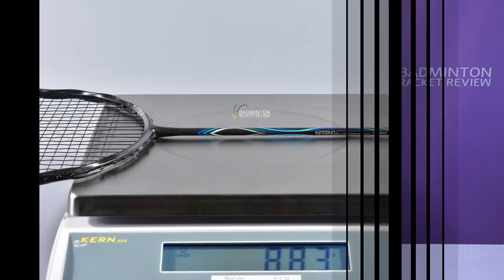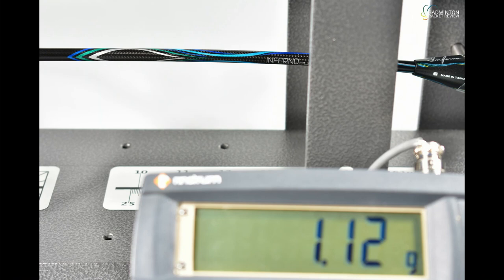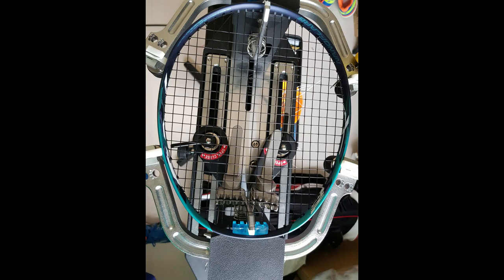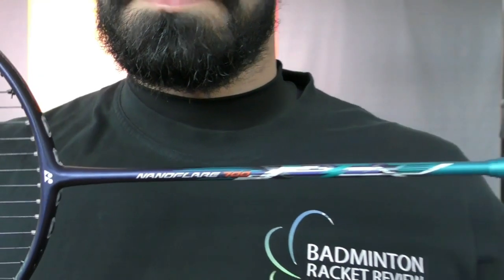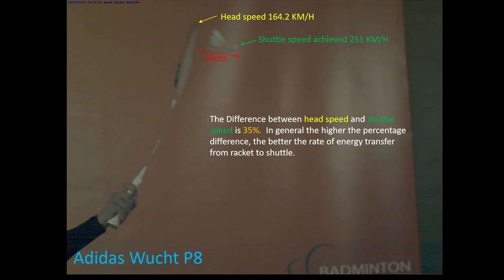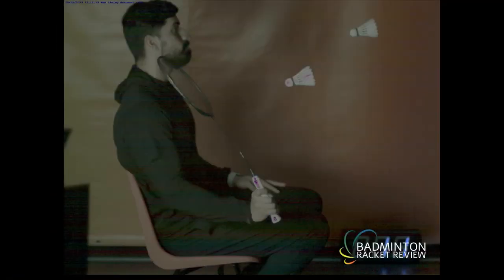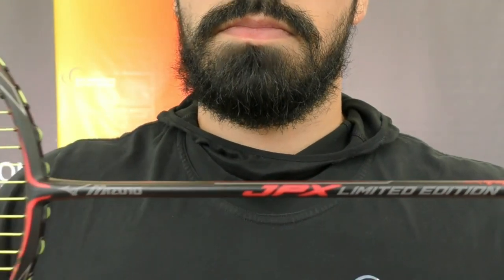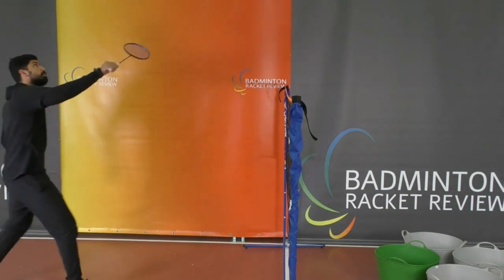Gosen Inferno Plus Badminton Racket Review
Gosen Inferno Plus
MANUFACTURERS SPECS:
Weight: 83+-1
Balance: Head Heavy
Shaft stiffness: Stiff
Max string tension: 32lbs

OUR SPECS:
Strung weight: 88.3g
Balance: Head Heavy
Shaft Stiffness: Stiff